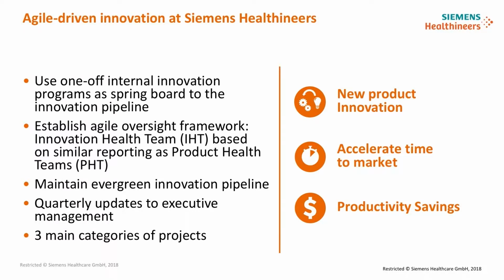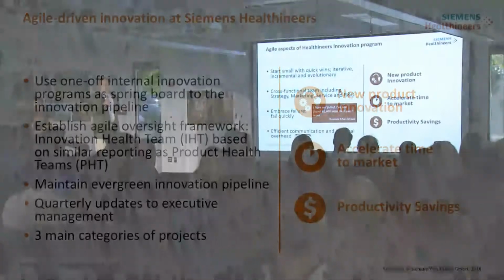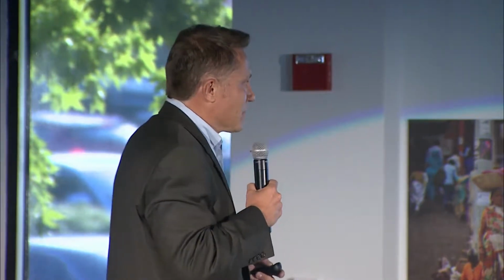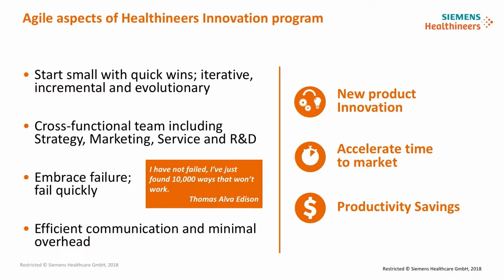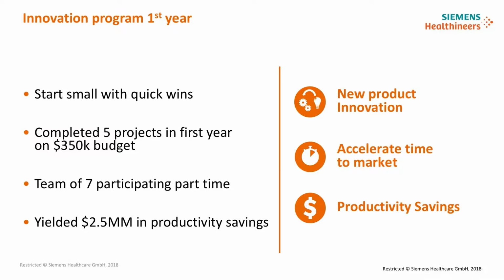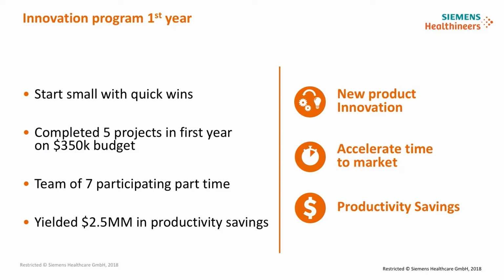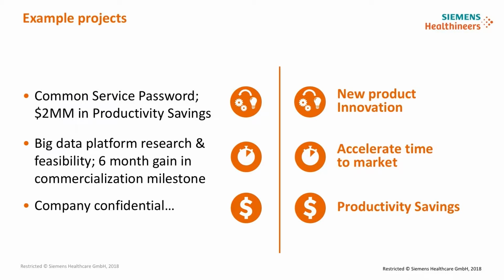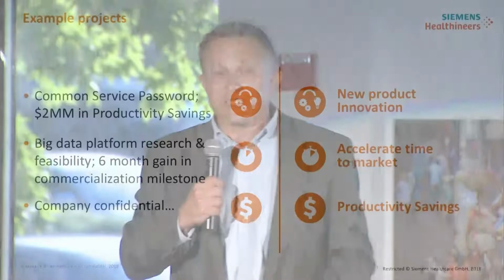RTP180: Agile | Mike Heydlauf, Siemens Healthineers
Head of software development Mike Heydlauf talks about how ambitious projects may fail, but agile ensures you'll learn from them.